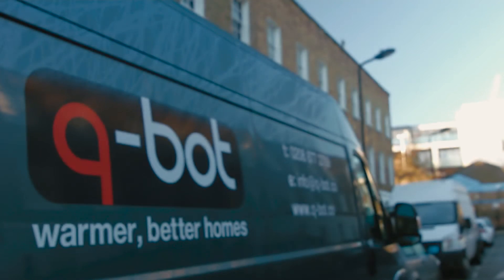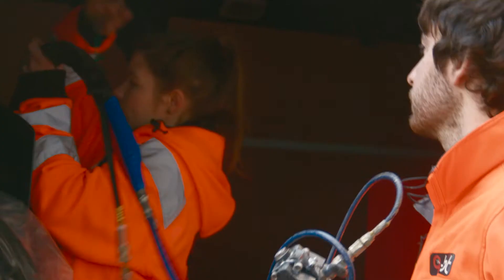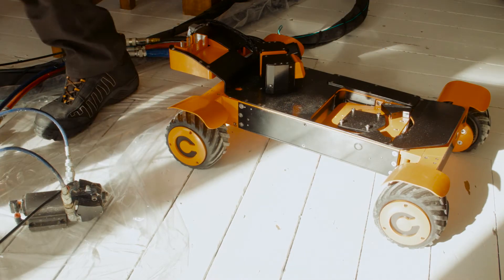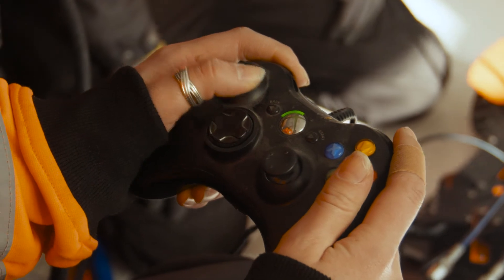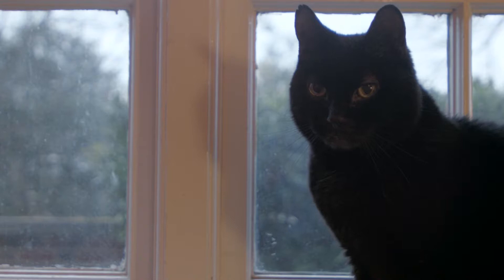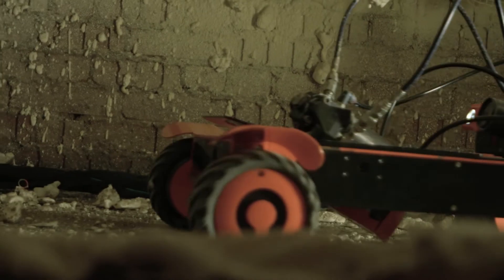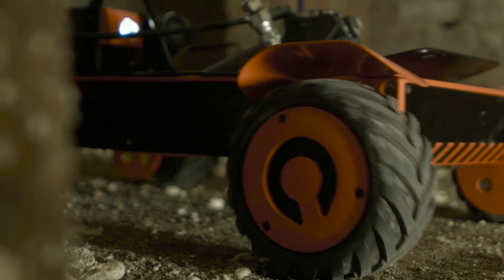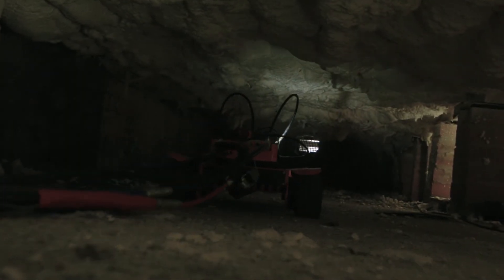Q-bot: Making warm homes in Camden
Q-bot make robotic devices to do dirty, difficult or dangerous jobs. Their solution for under floor heating is affordable, effective and can be installed in less than a day with minimal disruption to the householder.

Life Size Media produced this film as part of a series for companies on the Department of Energy and Climate Change (DECC) Energy Entrepreneurs Fund.